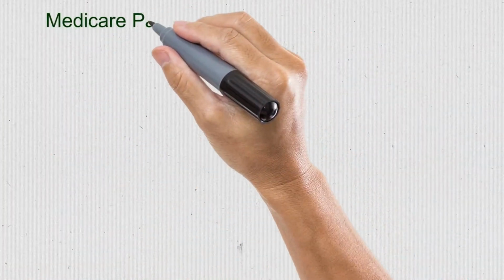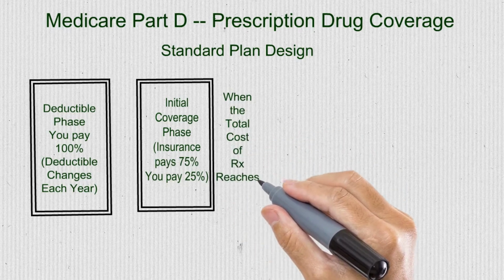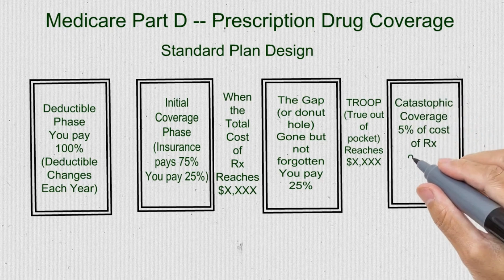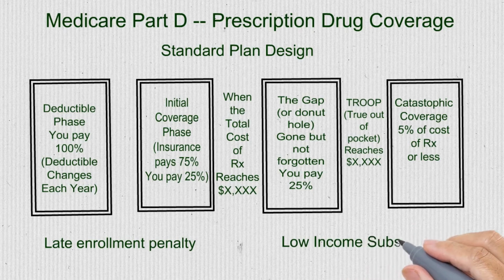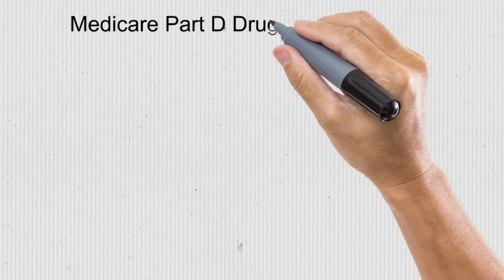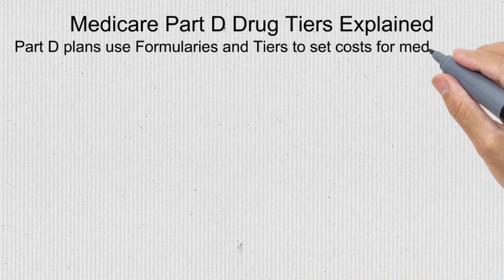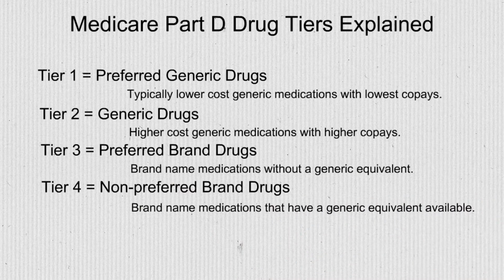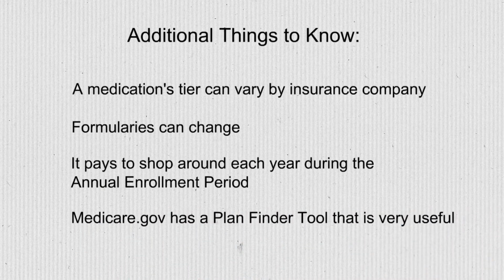Medicare Part D Final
Medicare Part D explained in detail.